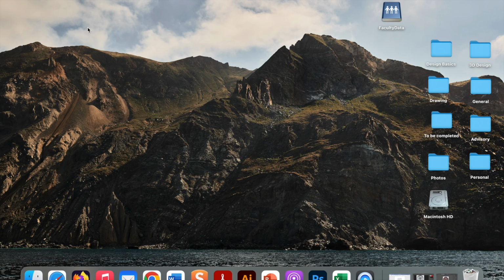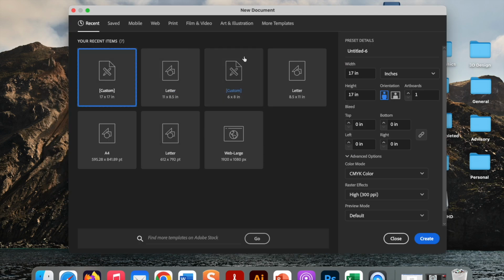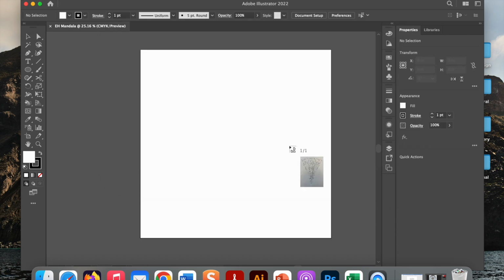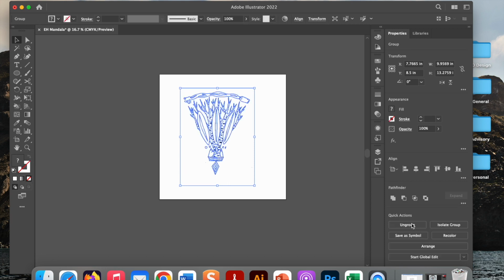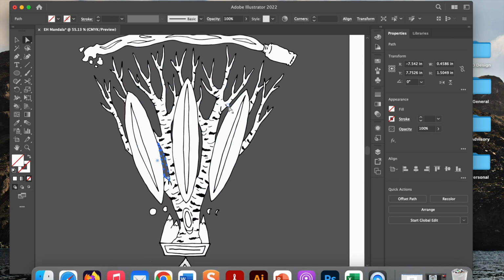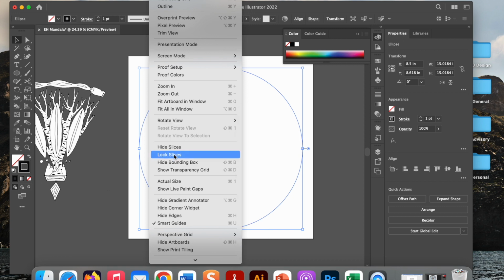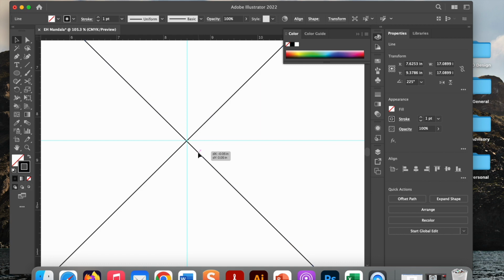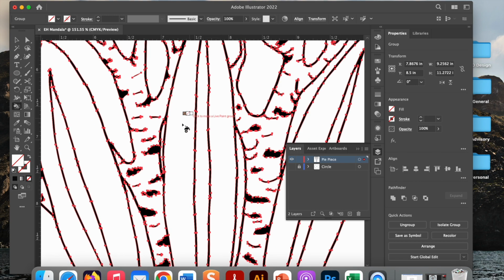Mandala Part 1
This video walks you through:
1. Opening Adobe and uploading your artwork
2. Resizing your drawing (3:30)
3. Converting your drawing into a vector using Image Trace and cleaning up your artwork (4:30)
4. Making your circle template (6:35)
5. Resizing your drawing again to fit within the circle. (9:30)